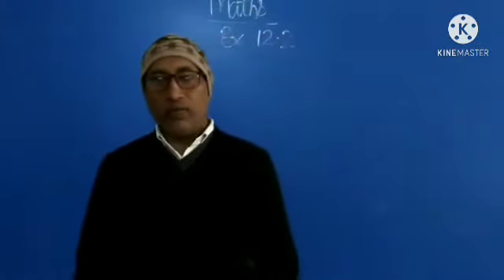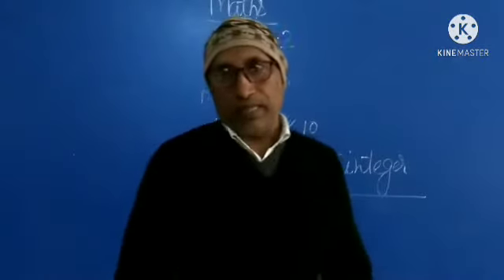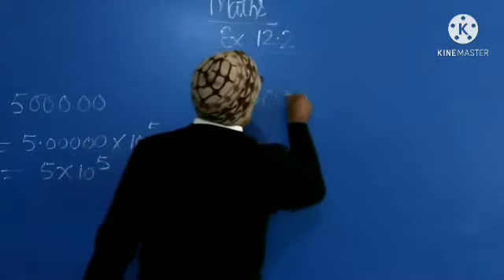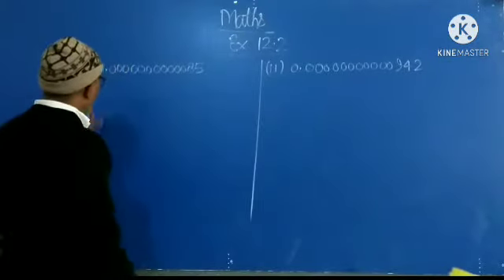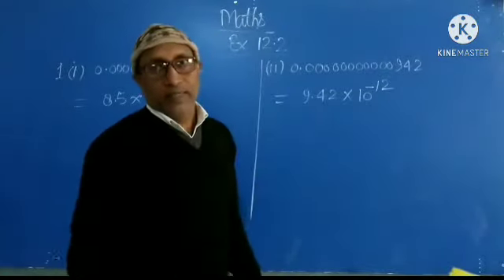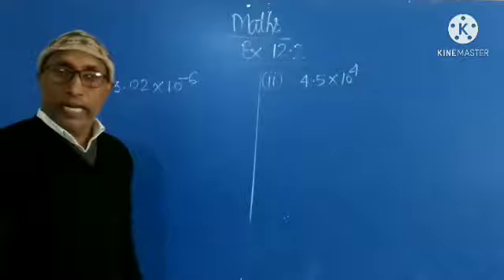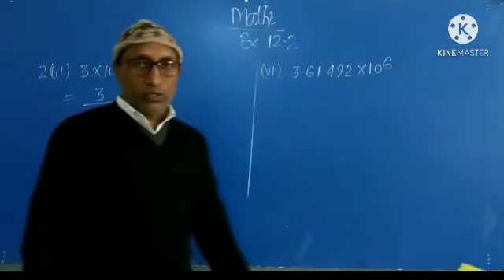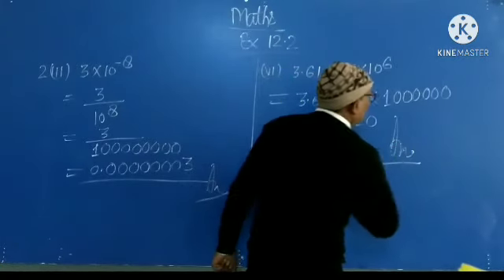Exponents & powers Exercise 12.2